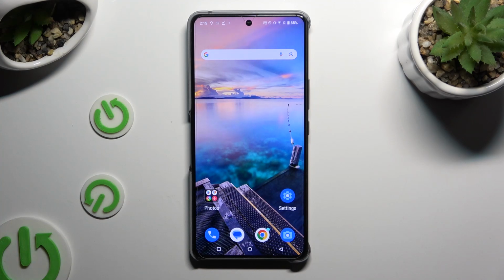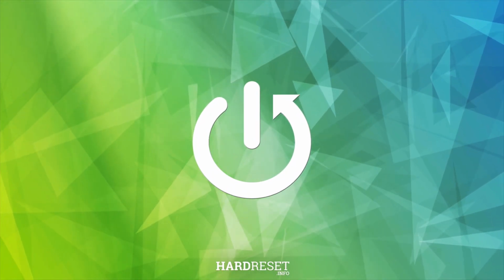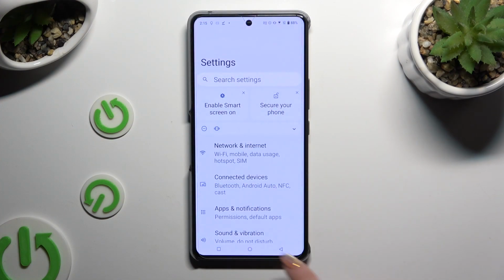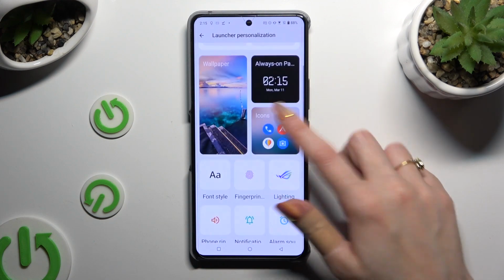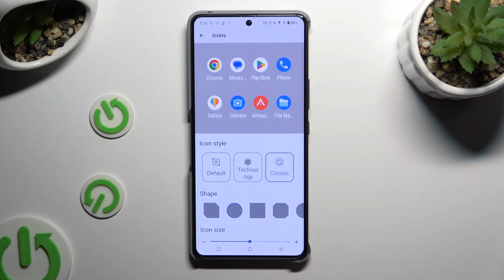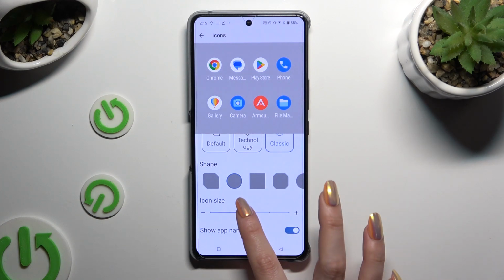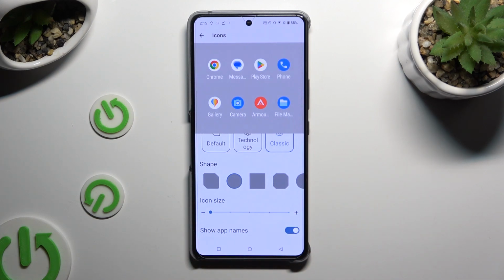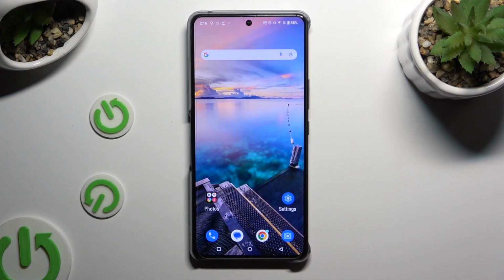How to Change Icon Size on ASUS ROG Phone 8?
Find out more:
In this step-by-step tutorial, you will learn how to customize the icon size on your ROG Phone 8, allowing you to personalize your device's interface to suit your preferences and enhance usability. Whether you prefer larger icons for better visibility or smaller ones for a sleeker look, this tutorial will guide you through the process with clear instructions and visuals.

What are the benefits of changing the icon size on the ROG Phone 8?
Can you revert to the default icon size if you change your mind?
Are there any limitations to adjusting the icon size?
Does changing the icon size affect the overall performance or battery life of the phone?
Can you set different icon sizes for different apps?